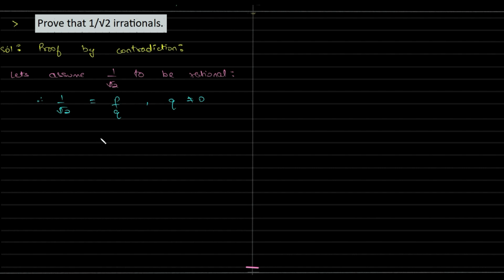33. C1 (in English) Ex 1.3 3rd Main i E